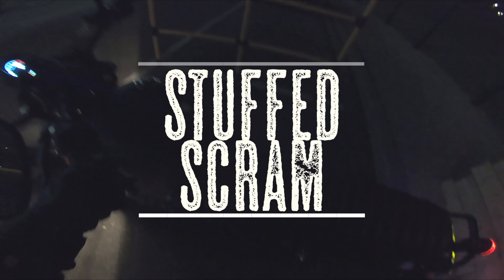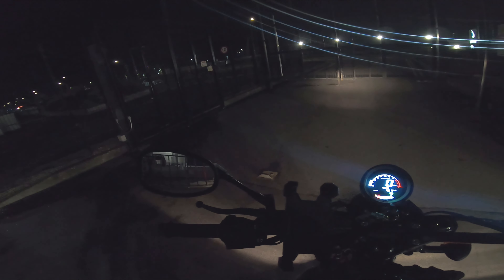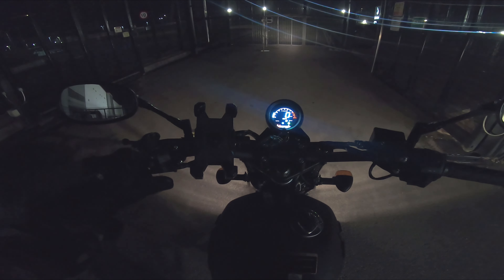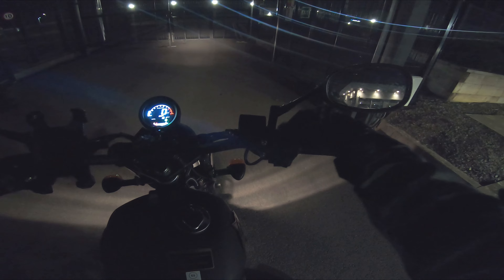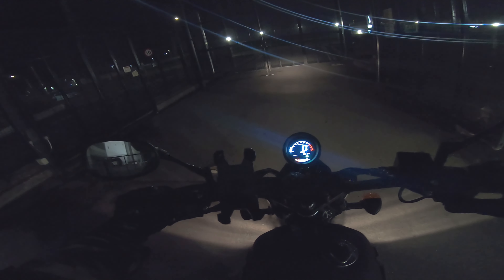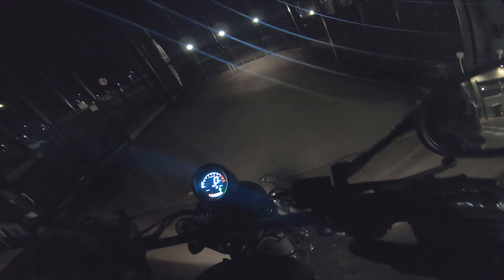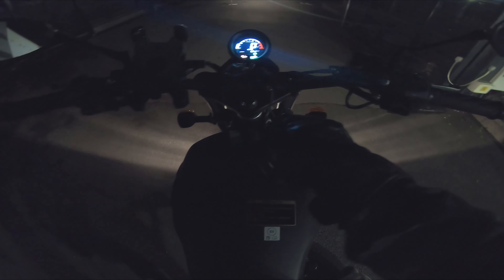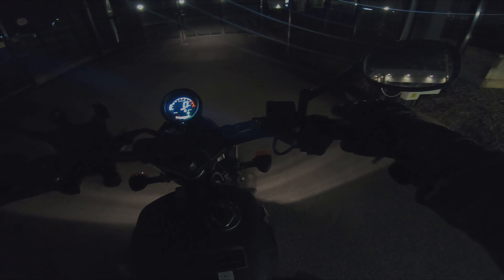WK SCRAMBLER Features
StuffedScram
My Bike: WK SCRAMBLER 125cc
Helmet: Pacman Helmet MT /w Freedconn BT intercom
Jacket: Red Bull Edition Leather Jacket
Trousers: Basic Leather Ce protective trousers
Boots: Oxford Sports/Touring boots
Gloves: ARMA Summer Gloves
Camera1: GOPRO HERO7 Black /w GOPRO MIC /w Ulanzi Vlogging case
Microphone: Purple Panda Lapel Microphone

Production Effects:
Wind reduction techniques, text overlays, thumbnails, voiceovers, and free to use content.

Spare Tags
● GET A SHOUTOUT IN MY VIDEO🗣
● ASK ME QUESTIONS 💬